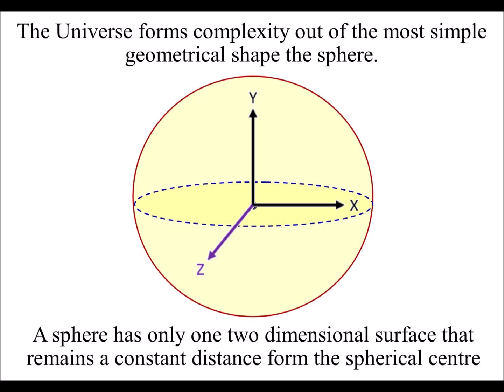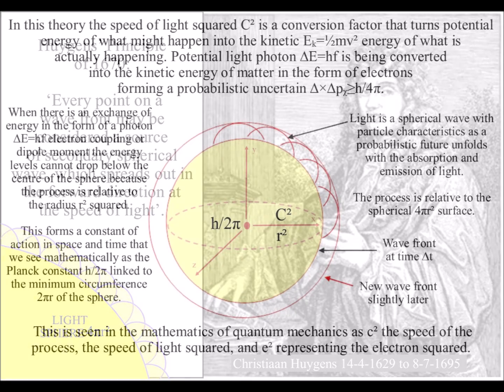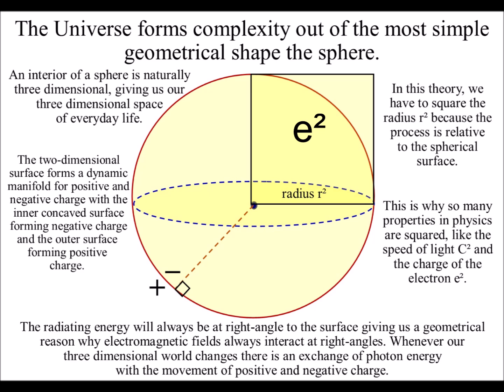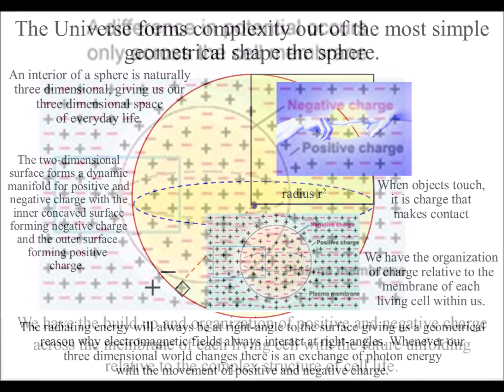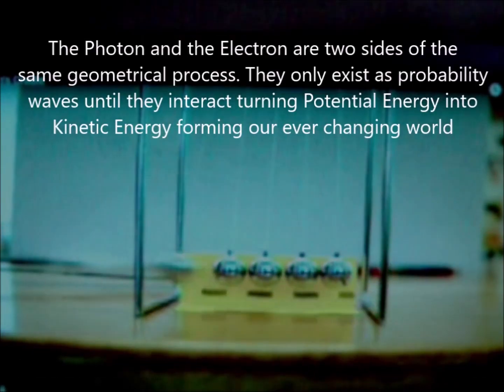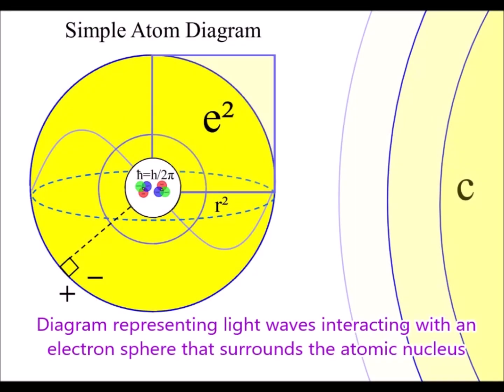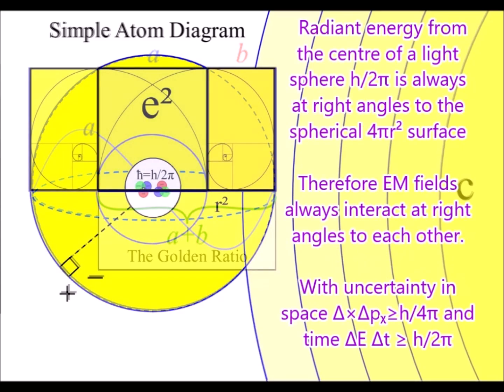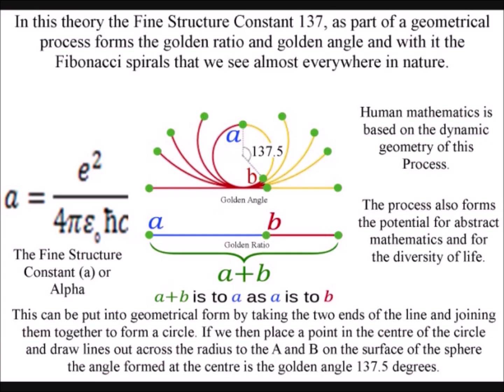Why a Self-Organizing Process Shapes the Universe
📽️ Why Self-Organizing Process
Part 1: A Universal Geometry — 4πr²
Part 2: A Self-Organizing Process

What if time, mass, charge, and even the constants of nature emerged from a single geometrical process?

In this two-part video, dyslexic artist and independent thinker Nick Harvey shares the core insight behind Quantum Atom Theory (QAT) — a human-originated reinterpretation of mainstream physics that unites quantum mechanics, relativity, and time through the spherical geometry of light.

The universe speaks in spheres. From atomic orbitals to the propagation of light, nature’s interactions unfold across curved surfaces. This part explores how spherical geometry — the 4πr² surface — gives rise to key physical constants:

ℏ = h / 2π (Planck’s constant and angular momentum)

α ≈ 1/137 (Fine-Structure Constant and charge symmetry)

c² (speed of light squared and spherical wavefronts)

e² (squared electric charge and curvature of space)

All are shown to emerge not arbitrarily, but from a dynamic geometry of energy exchange.

From these foundations, we explore how this energy-based geometry generates order from uncertainty — forming the Golden Ratio (ϕ) and Fibonacci spiral naturally through wave-particle interactions.

Each photon-electron event creates a new temporal frame of reference. Time itself becomes a geometrical unfolding, not a background dimension — an arrow shaped by energy, probability, and curved space.

This is not speculative metaphysics — it is a reinterpretation of known physics through the lens of a self-organizing process.

⚛️ What Is Quantum Atom Theory (QAT)?
Quantum Atom Theory is a human-originated theory by Nick Harvey, a dyslexic artist exploring the nature of time, consciousness, and the physical constants. It builds on standard physics but reinterprets the wave function, uncertainty, and mass-energy relationships as emerging from photon-electron interactions over a spherical manifold.

Together we can bring new ideas into the mainstream conversation.